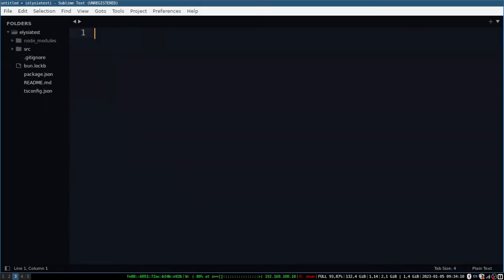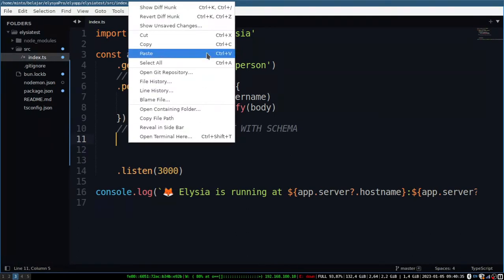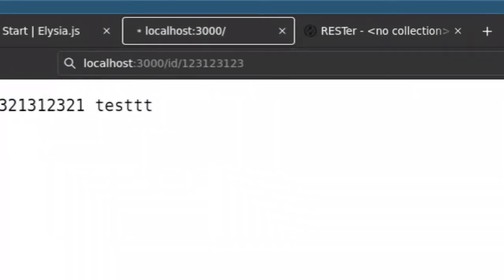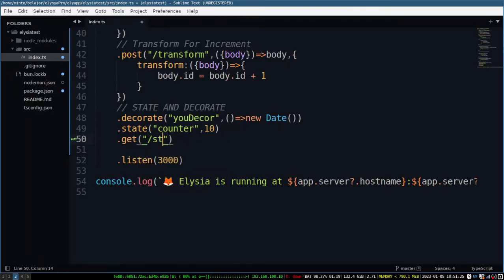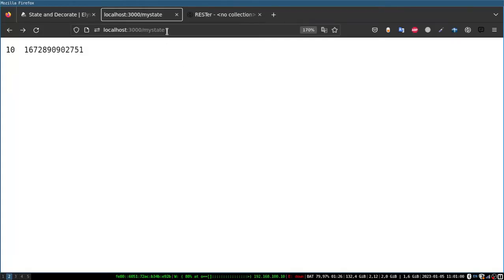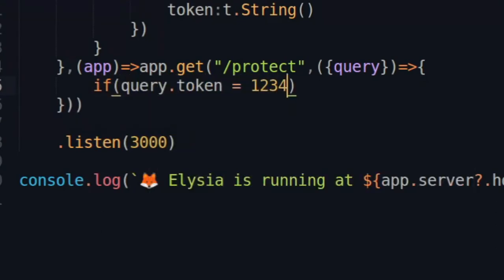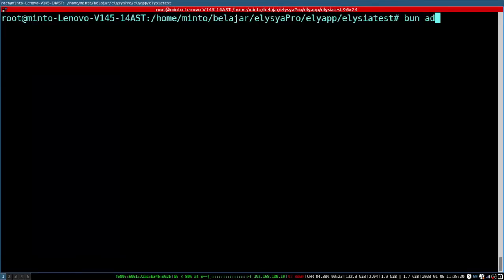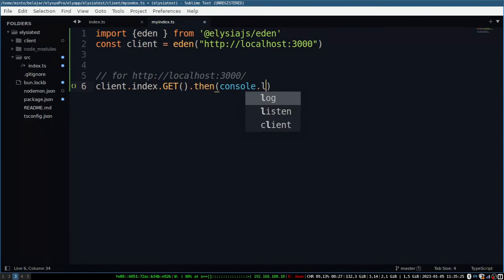Elysia Js Tutorial - Basic For Bun js Framework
this video describe about elysia js framework based on Bun js . this video how to use router , get body value , routing Guard , and set cookie ,etc...